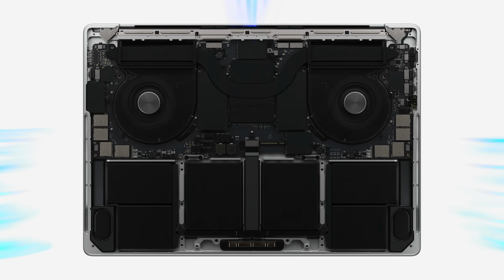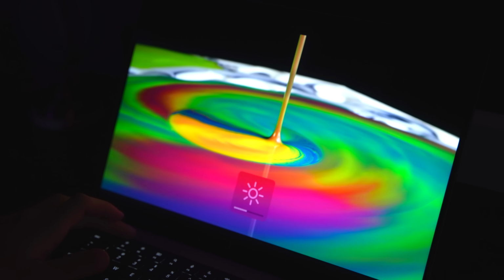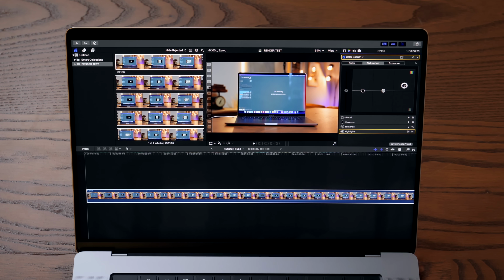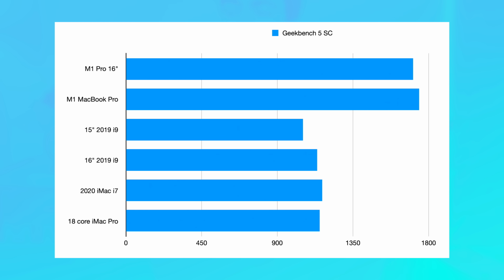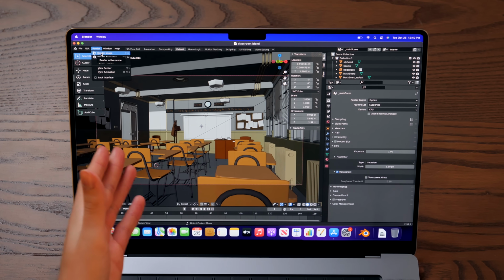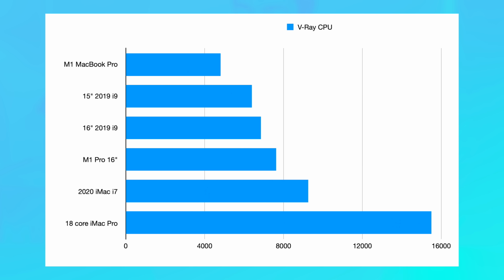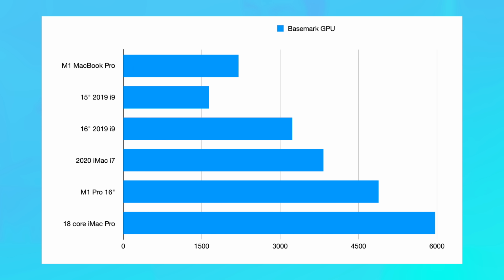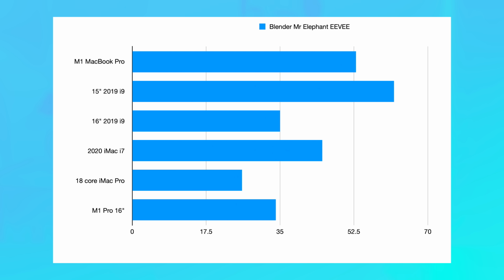Here's why the cheapest 16" M1 Pro is all you need!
The new MacBook Pros are finally here! In today’s video we’re going to take a look at the base mode 16 inch MacBook Pro with the M1 Pro chip, 16 core GPU, and 16gb of RAM. We’ll examine the miniLED blooming test, look at ProMotion and HDR content, as well as run through a lot of benchmarks to see if the M1 Pro performs better vs Intel!

Time stamps
0:00 Intro
2:42 Unboxing & Design
5:39 Thermal design
6:26 miniLED blooming test
8:21 Benchmark time
10:04 Geekbench
11:05 Cinebench R23
12:20 Final Cut Pro
13:05 Blender Render
13:39 Novabench
14:06 V-Ray
15:22 Basemark GPU
15:52 3DMark Wildlife Extreme
16:42 Blender Extended tests
18:12 Wrap-up and preview